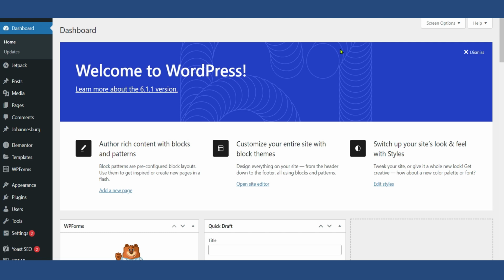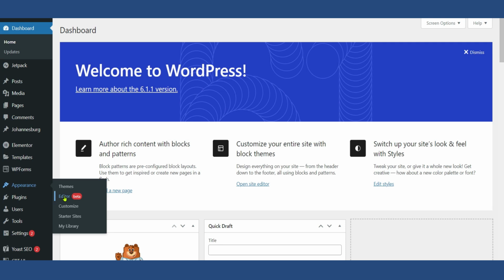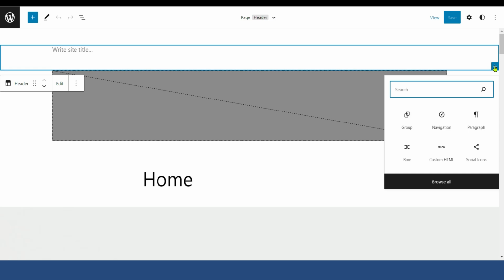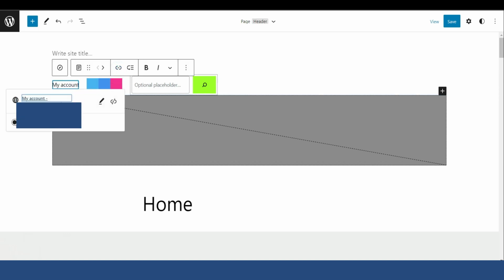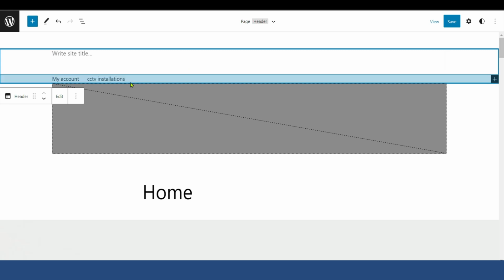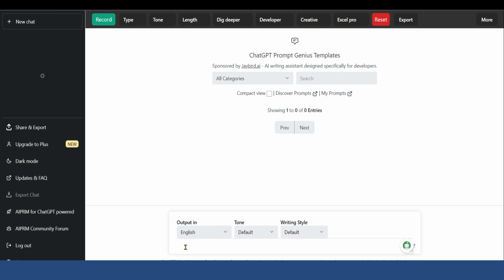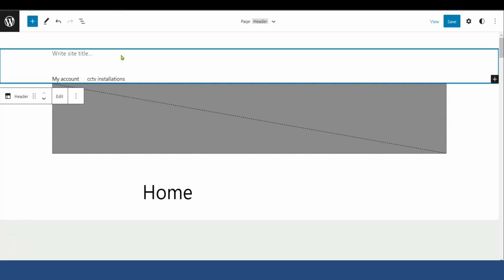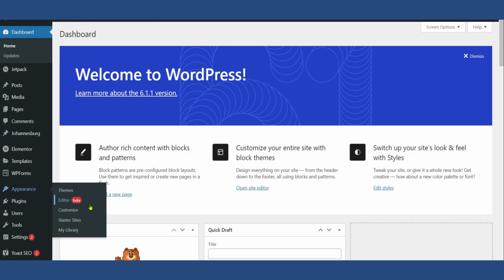Menu missing in twenty twenty three wordpress theme: How to fix it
In this video, we'll be addressing an issue that many WordPress users may encounter - the "Customize" menu item not showing in the dashboard of the Twenty Twenty Three theme. This issue can be frustrating, as the "Customize" option is a key feature that allows users to easily modify and personalize their website.

We'll walk you through the steps to troubleshoot and fix this problem. We'll explore some of the common reasons why the "Customize" menu item may not be appearing in your dashboard, and we'll show you how to check and adjust your theme settings to get it back.

We'll also provide some tips on how to customize your Twenty Twenty Three theme and make the most of its features. Whether you're new to WordPress or a seasoned user, this video will help you navigate your way around the dashboard and get your website looking just the way you want it.

So, if you're having trouble with the "Customize" menu item in the Twenty Twenty Three theme, don't worry - we've got you covered. Watch this video and get back to customizing your website in no time!